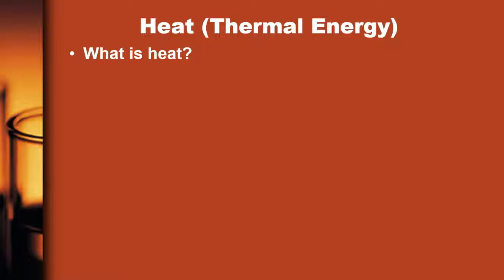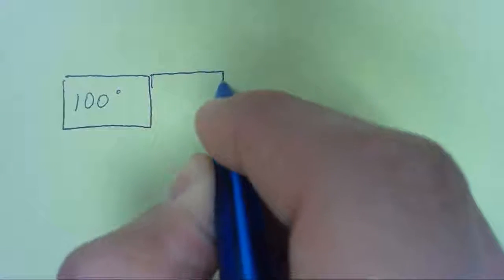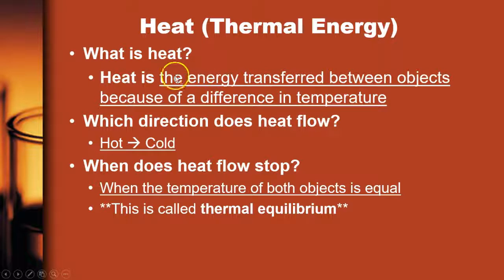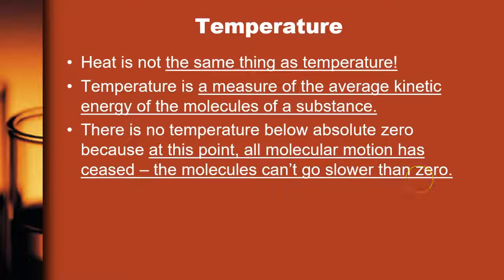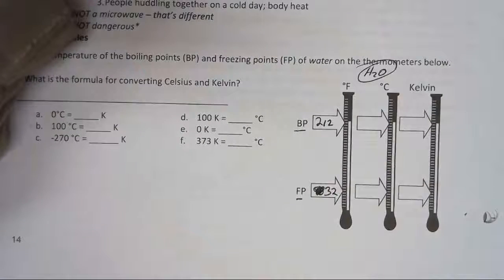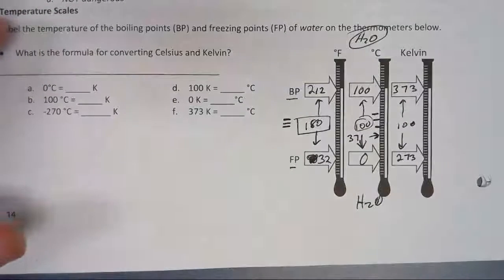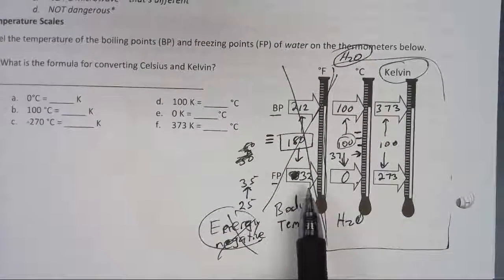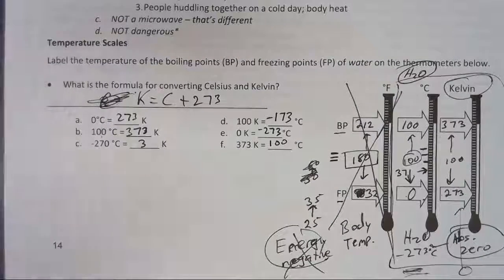Heat & Temperature Notes Part 1